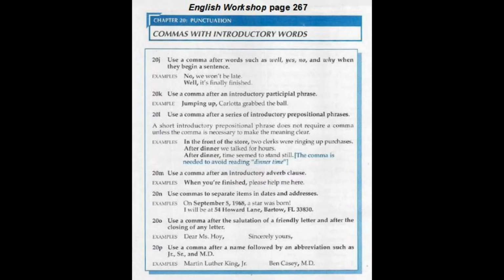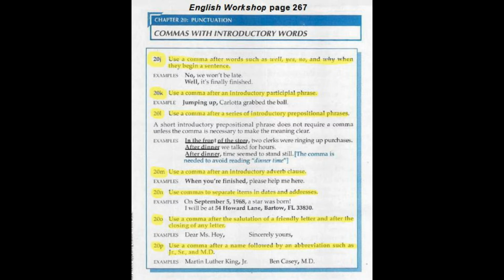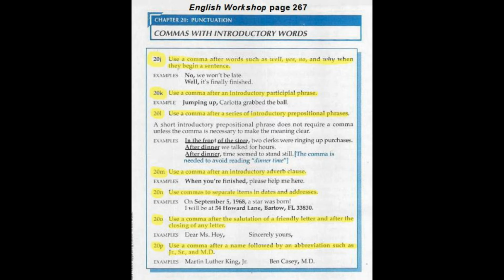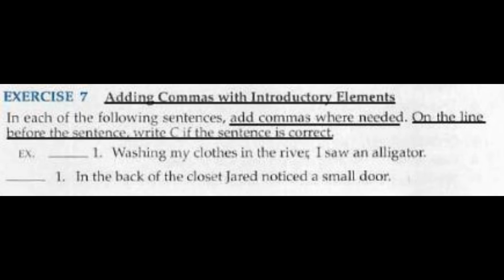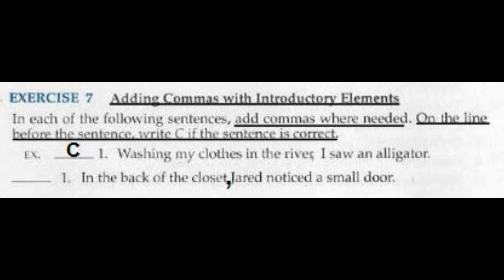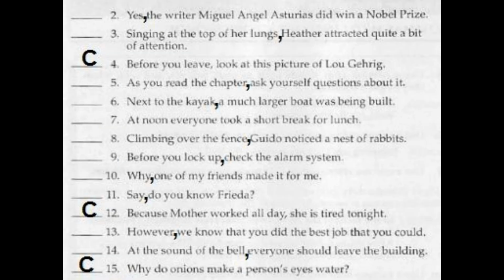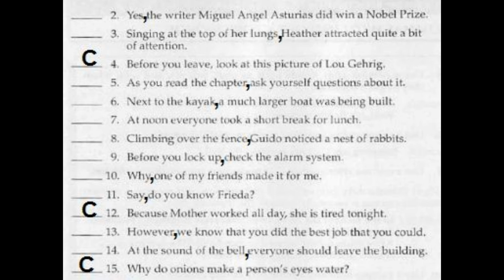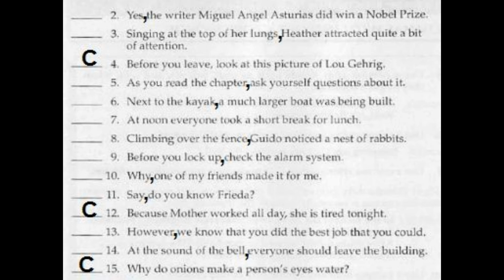EW 267 Production